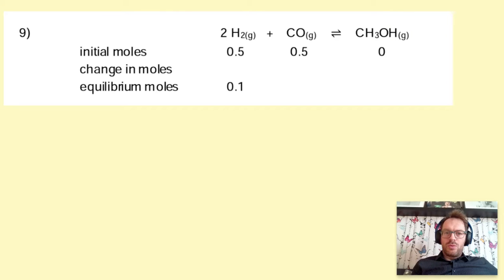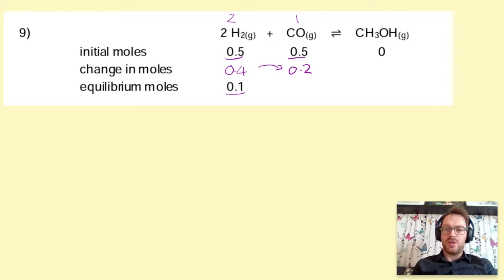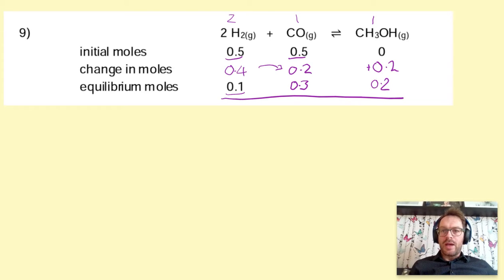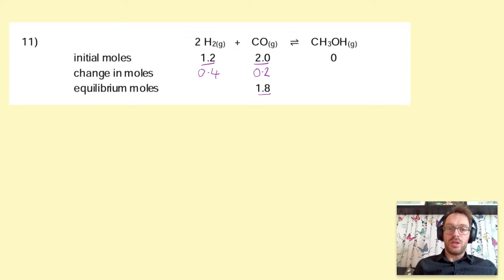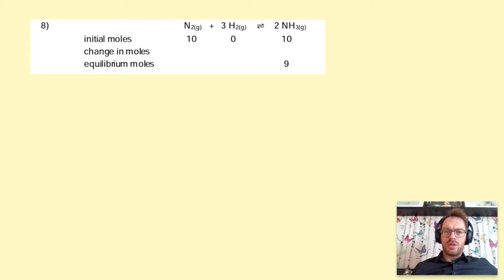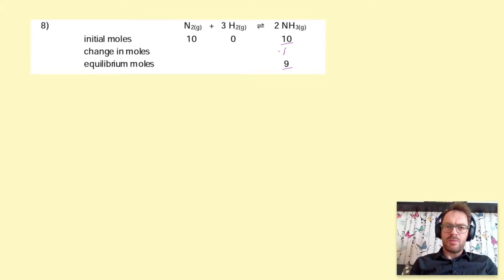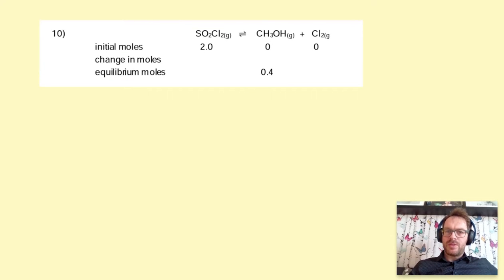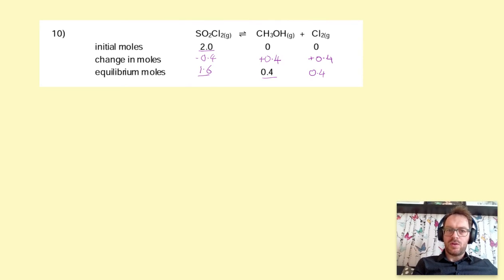Equilibrium questions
James takes you through how to find the equilibrium moles